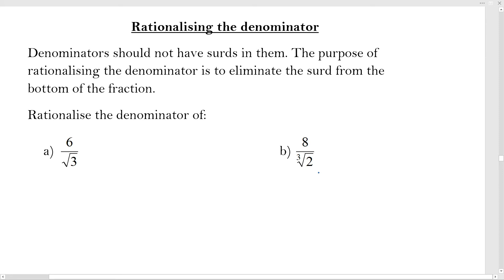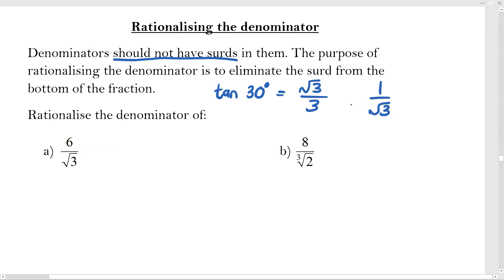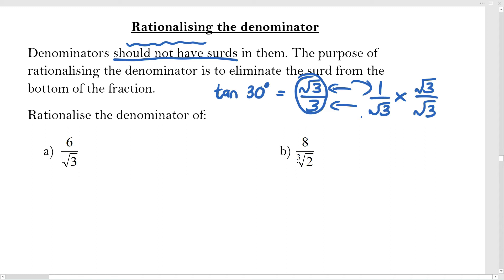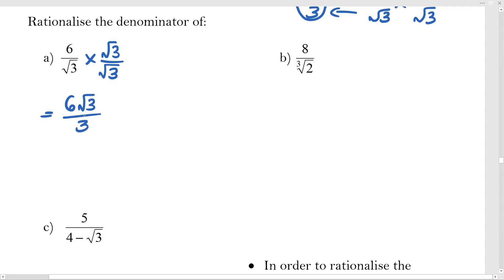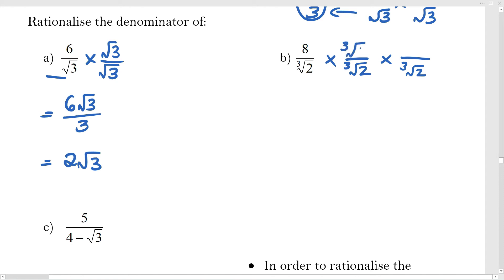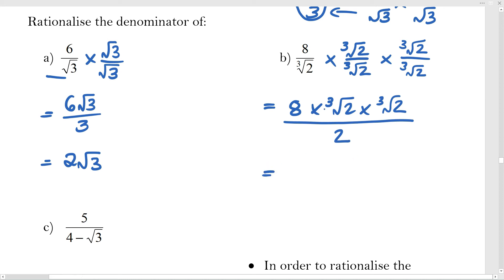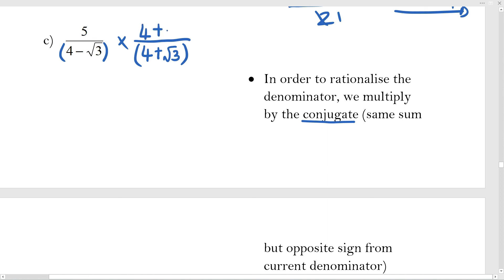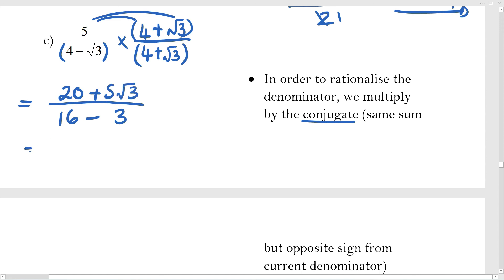Grade 11 Exponents Lesson 7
Ever been convinced your answer is right but it looks totally different from a memo? It may be that a denominator needs to be rationalised in order to have both answers in the same format... here's how :)